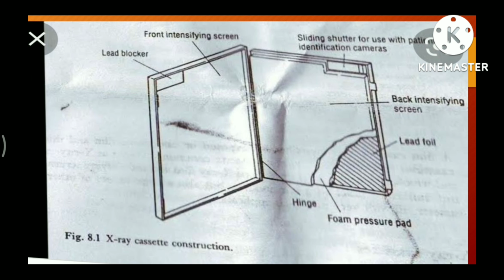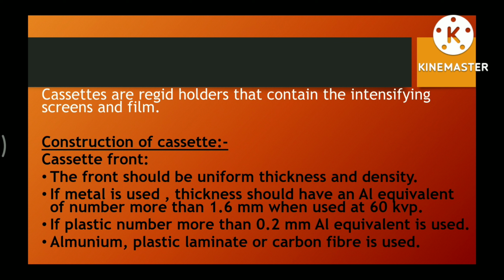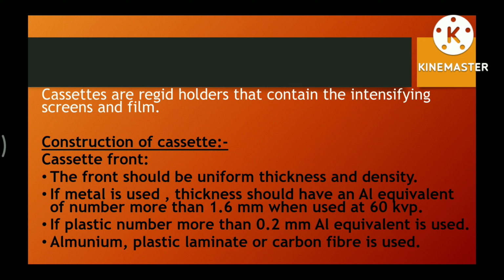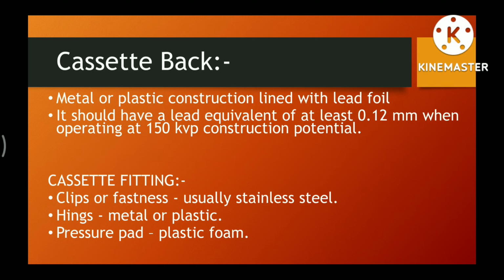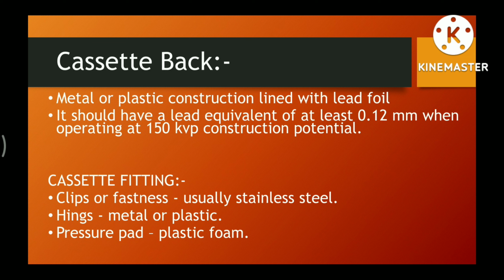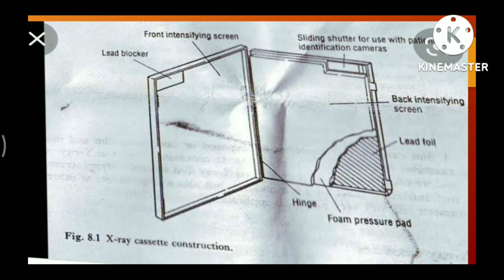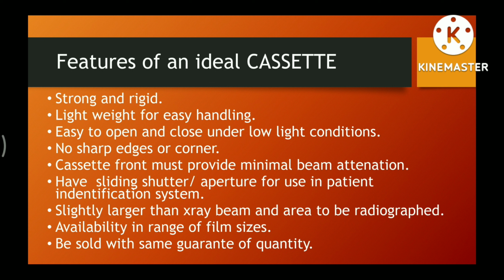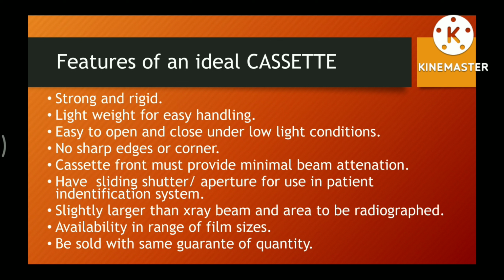x ray cassette intensifying screen | x ray cassette construction | x ray cassette in hindi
This video is all about X-ray Cassettes,Construction and functions of cassettes.

X-ray cassettes | Radiographic Cassettes | Construction of X-ray Cassettes

Links: For any queries and questions get in touch with  me through the below links .

The channel is particularly for Radiology students /technologist.

Lectures are according to the syllabus provided to students of College of Paramedical sciences Adesh University Bathinda Punjab.

Enjeela Shafat
Srinagar, Jammu and Kashmir